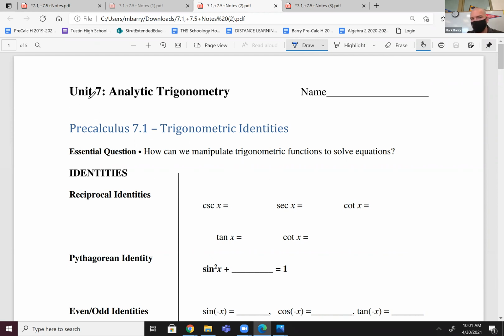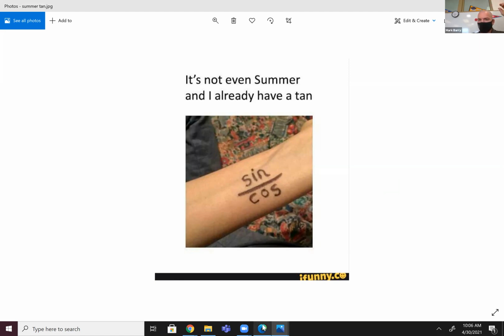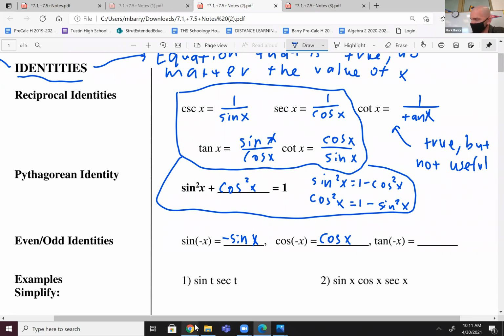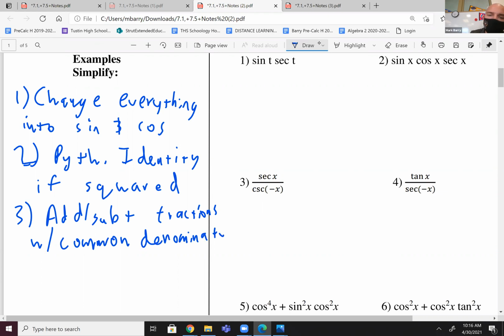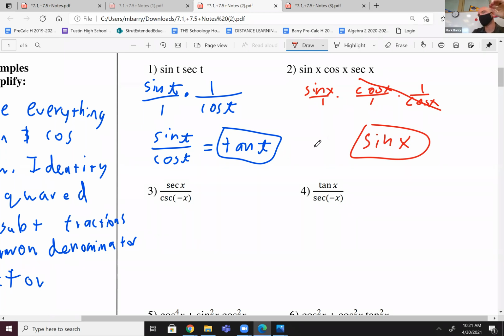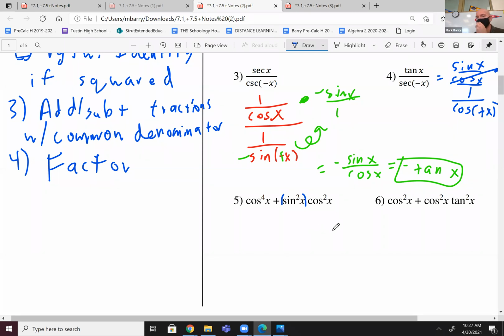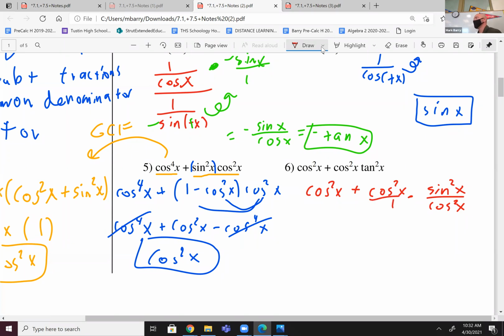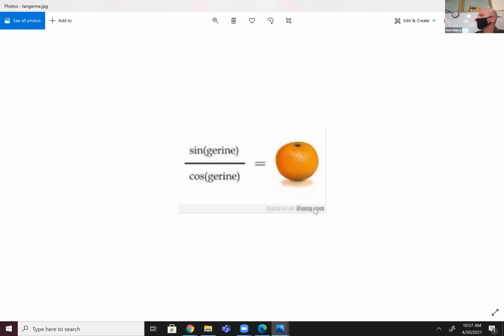Honors Pre-Calculus - 7.1 Part 1 Notes - Trig Identities